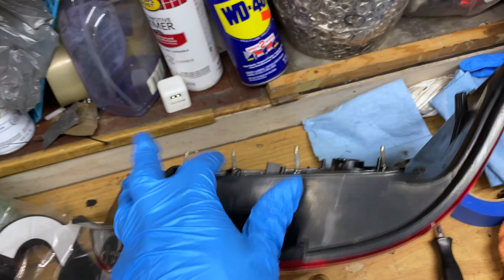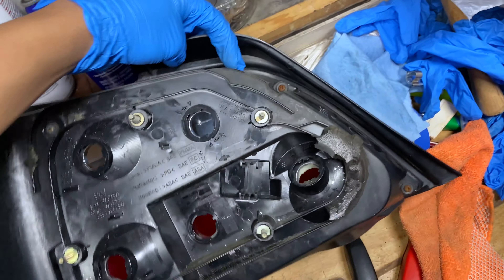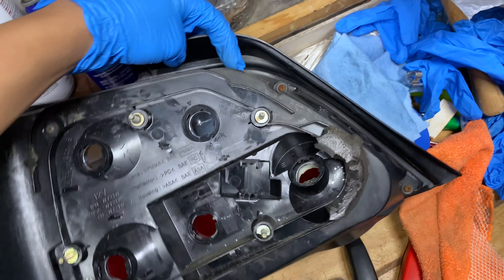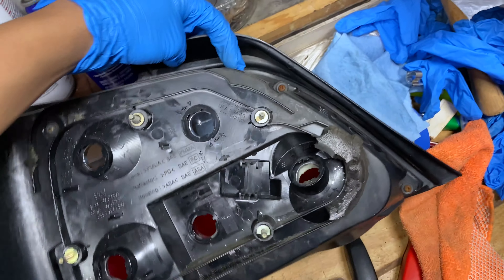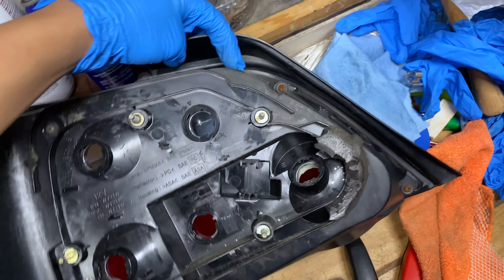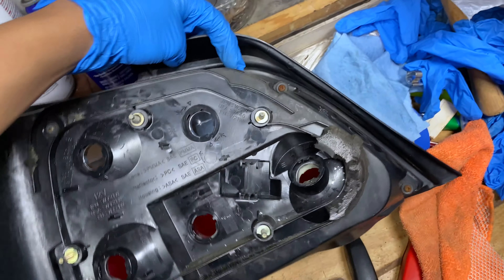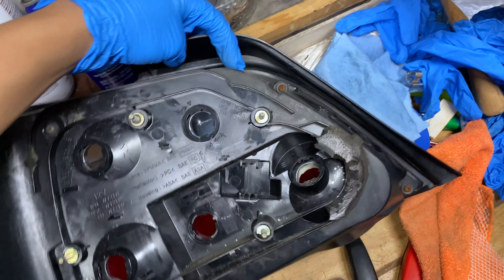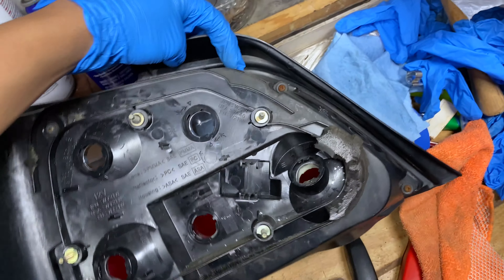2004 Subaru WRX STI Gets Premium Auto Styling Tail Light Tint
To keep up to date with my SUBARU WRX STI Build…